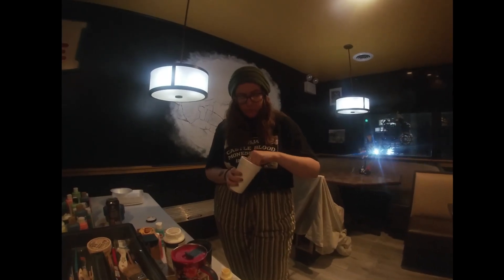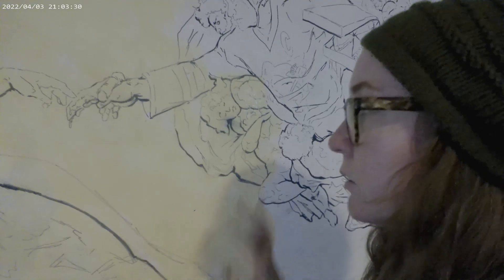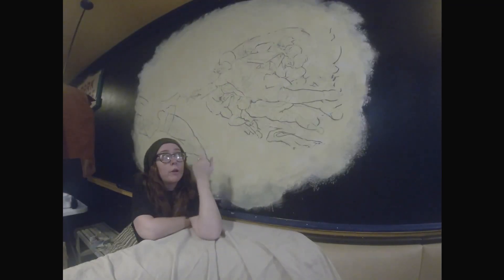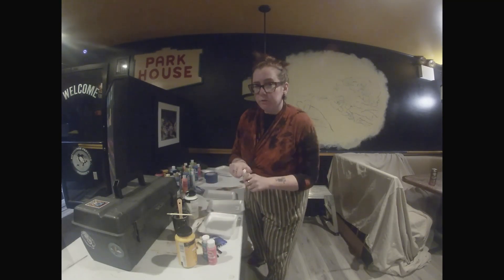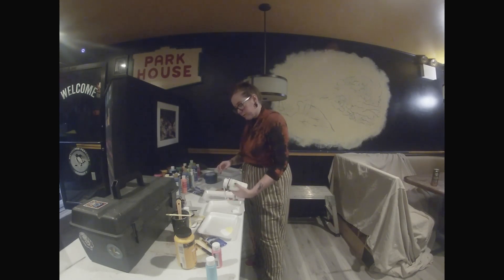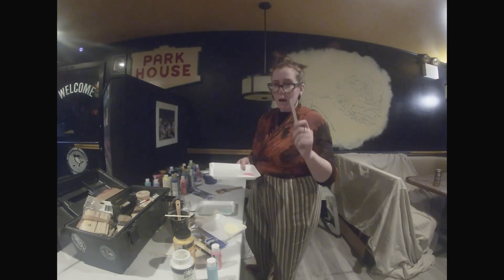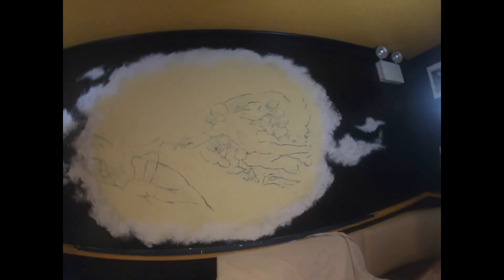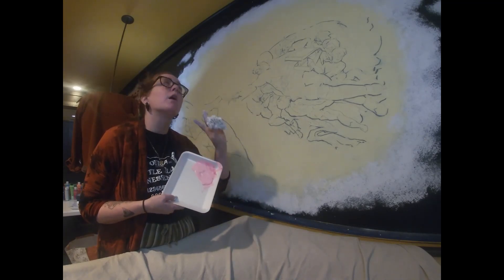Hockey Gods: Pittsburgh Penguins Vs. Michelangelo Mural // Did I Ruin It Already?!?!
Join Scott and I on day two of working on my most complicated mural to date! There's some drama with a couple pens and I might have ruined the whole thing before I really even started!

Stalk me on the internet!

I read each and every comment and try my best to catch them in time to reply! I love each one of you for watching and thank you from the deepest parts of my heart! Stay wierd  xoxo. Holly Erinn